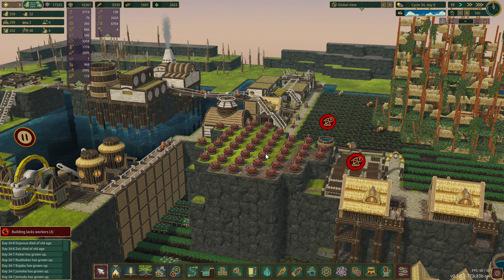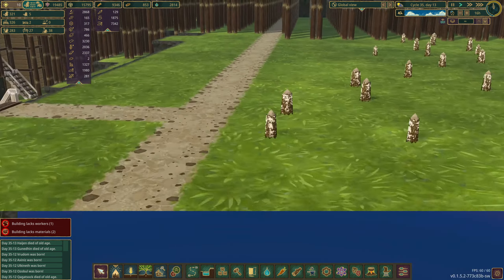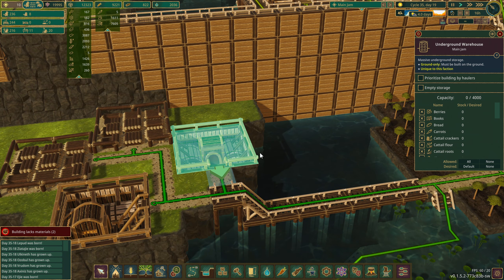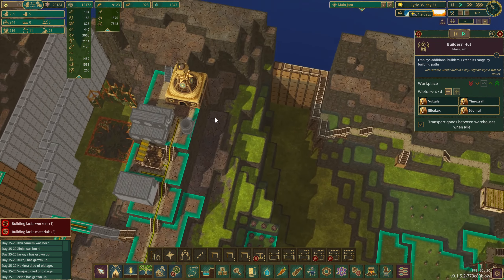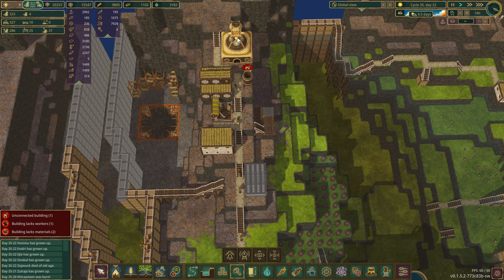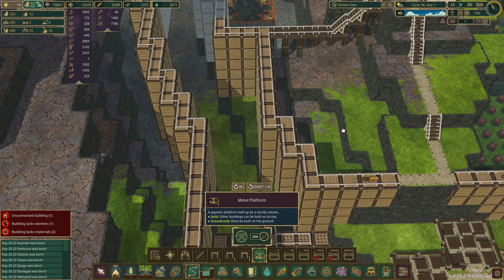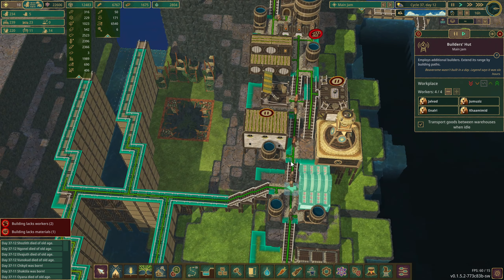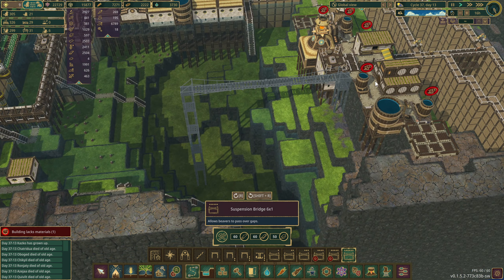Hardscaping - Timberborn Gameplay (early access) - Part 9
Lots of explosions, more levees, water storage, a new district, more explosions, more levees. |

New map, a small customization of the Canyon map with slightly reduced
drought times.  Beavers building things, Timberborn early access gameplay 2022.

Beaver societies

🔹 River control

🔹 Lumberpunk

🔹 Vertical architecture

🔹Wellbeing

🔹Map editor